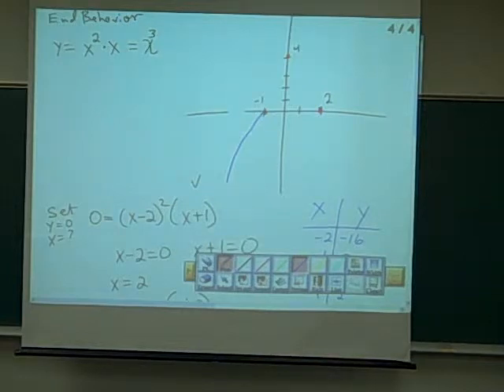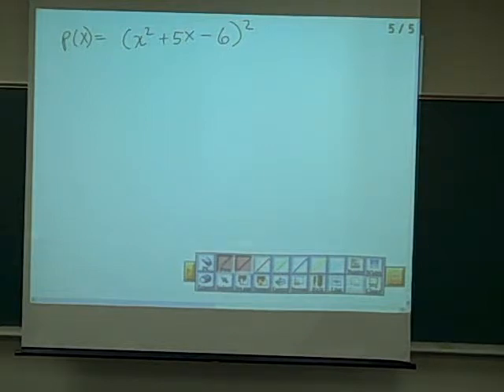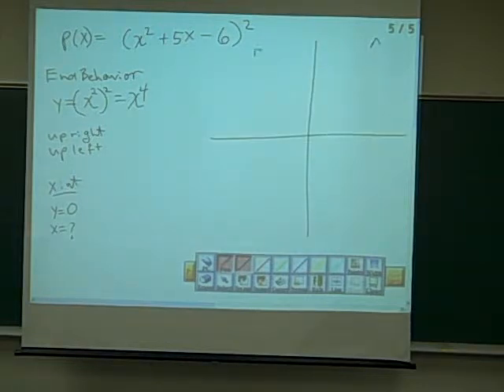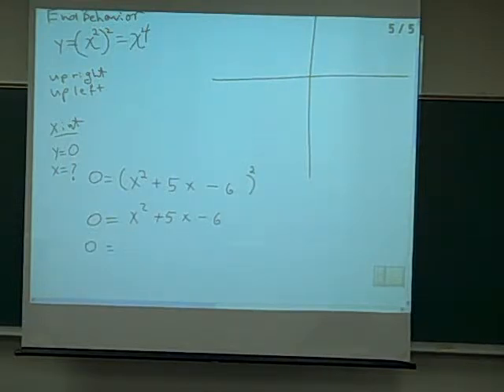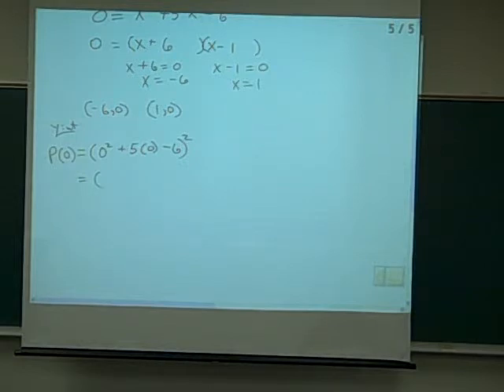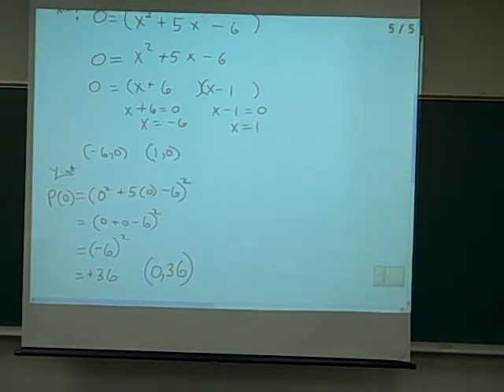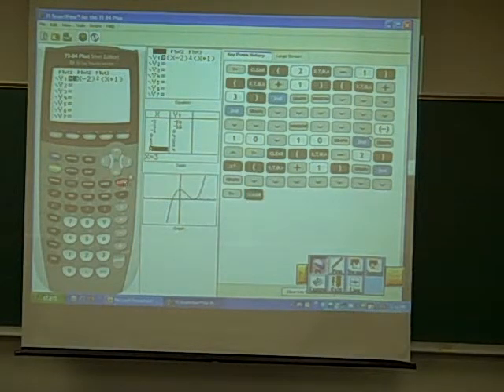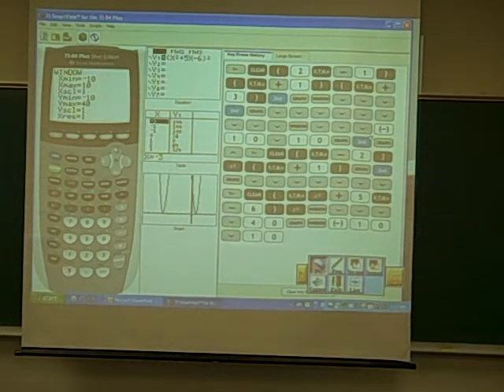Graph the Polynomial f(x) = (x-2)^2(x+1) 171 L13 Pd.AVI